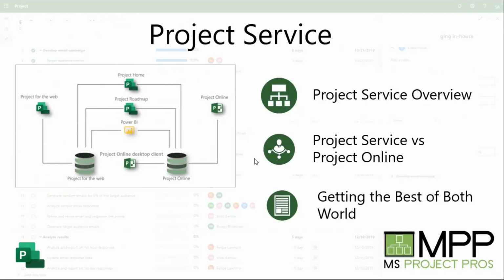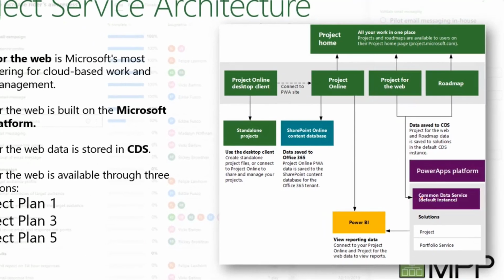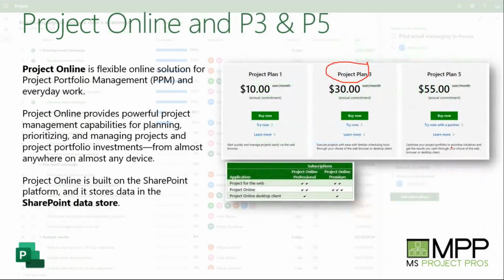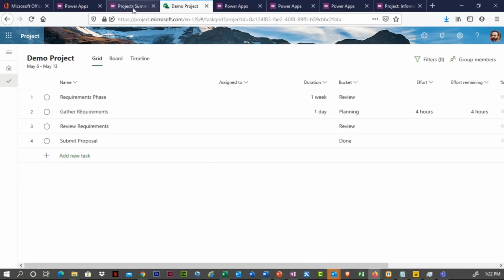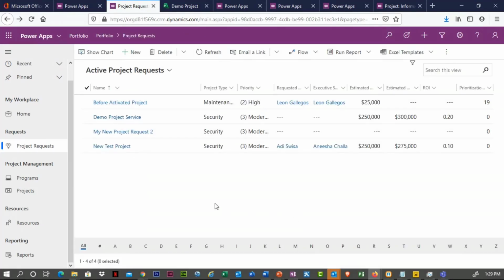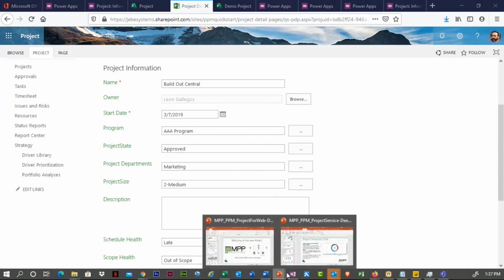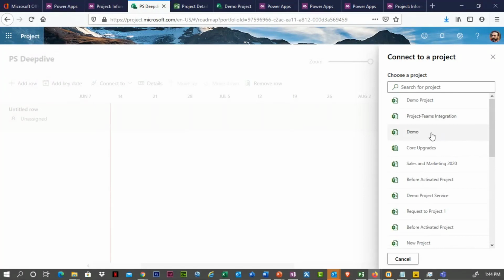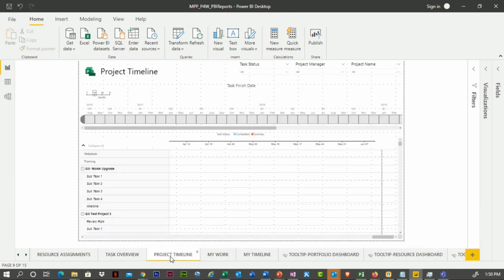Microsoft Project Service Deep Dive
Learn more about the new Project Service from Microsoft.